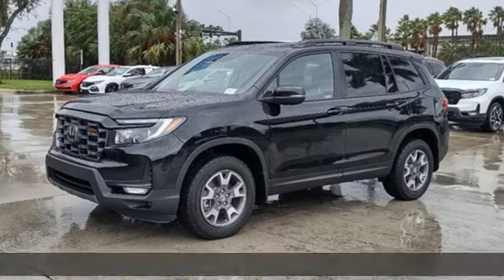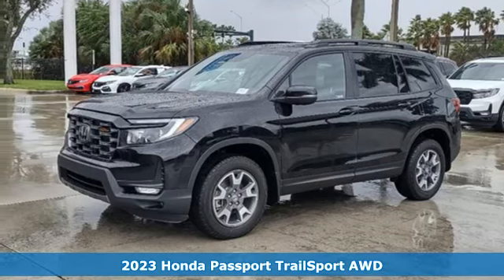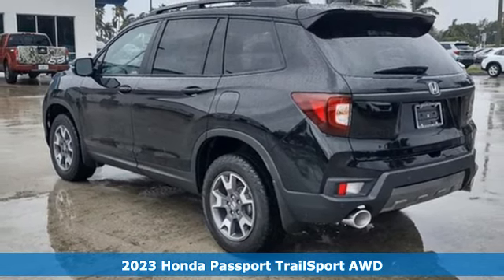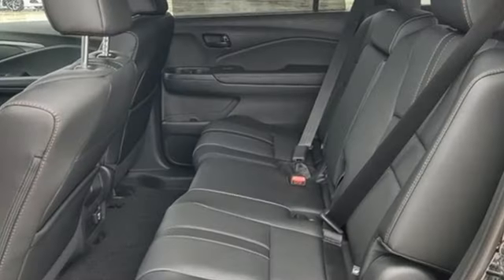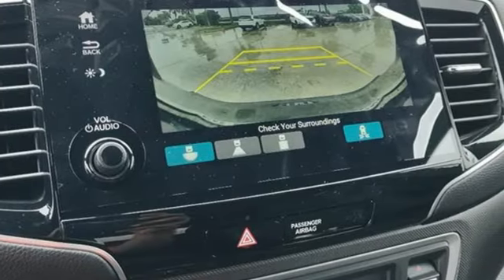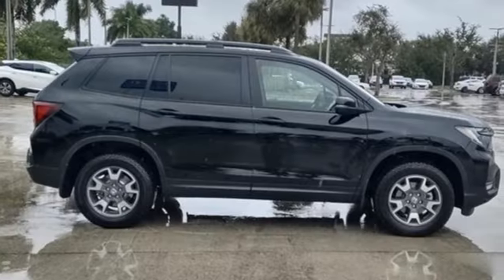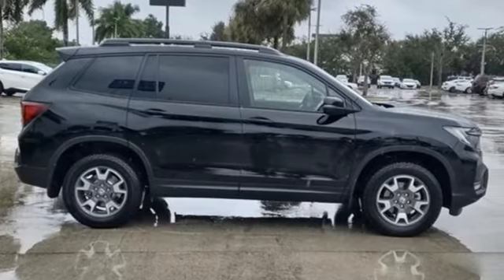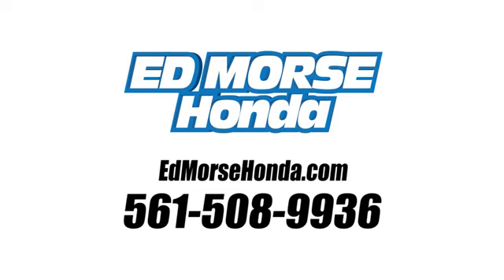New 2023 Honda Passport West Palm Beach Juno, FL PB000194 - SOLD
Year: 2023
Make: Honda
Model: Passport
Trim: TrailSport
Engine: 3.5Ll 6 Cylinder Fuel Injected
Transmission: AWD 9-Speed Automatic
Interior: Black
Stock #: PB000194
VIN: 5FNYF8H69PB000194
Crystal Black Pearl 2023 Honda Passport TrailSport 3.5L V6 24V SOHC i-VTEC 9-Speed Automatic AWD 19/24 City/Highway MPG 4.334 Axle Ratio, 4-Wheel Disc Brakes, 7 Speakers, A/V remote: CabinControl, ABS brakes, Air Conditioning, Alloy wheels, AM/FM radio: SiriusXM, Apple CarPlay/Android Auto, Auto High-beam Headlights, Auto-dimming Rear-View mirror, Automatic temperature control, Brake assist, Bumpers: body-color, Compass, Delay-off headlights, Driver door bin, Driver vanity mirror, Drivers Seat Mounted Armrest, Dual front impact airbags, Dual front side impact airbags, Electronic Stability Control, Exterior Parking Camera Rear, Four wheel independent suspension, Front anti-roll bar, Front Bucket Seats, Front Center Armrest, Front dual zone A/C, Front fog lights, Front reading lights, Fully automatic headlights, Garage door transmitter: HomeLink, Heated door mirrors, Heated Front Bucket Seats, Heated front seats, Illuminated entry, Lane departure: Lane Keeping Assist System (LKAS) active, Leather-Trimmed Seats, Low tire pressure warning, Navigation system: Honda Satellite-Linked Navigation System, Occupant sensing airbag, Outside temperature display, Overhead airbag, Overhead console, Panic alarm, Passenger door bin, Passenger seat mounted armrest, Passenger vanity mirror, Power door mirrors, Power driver seat, Power Liftgate, Power moonroof, Power passenger seat, Power steering, Power windows, Radio data system, Radio: 215-Watt Audio System w/7 Speakers, Rear air conditioning, Rear anti-roll bar, Rear reading lights, Rear seat center armrest, Rear window defroster, Rear window wiper, Remote keyless entry, Roof rack: rails only, Security system, Speed control, Speed-sensing steering, Split folding rear seat, Spoiler, Steering wheel mounted audio controls, Sun blinds, Tachometer, Telescoping steering wheel, Tilt steering wheel, Traction control, Trip computer, Turn signal indicator mirrors, Variably intermittent wipers, and Wheels: 18 Machine-Finish Alloy.

Address:
3790 West Blue Heron Boulevard